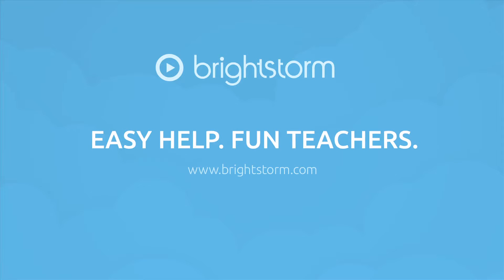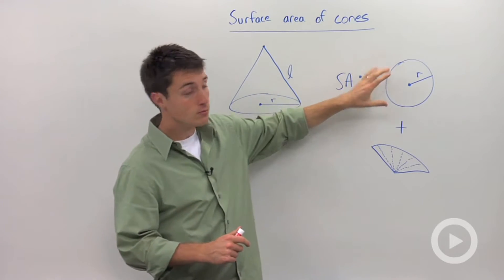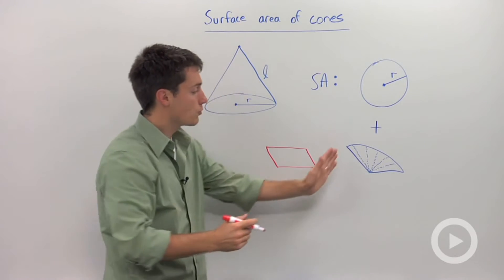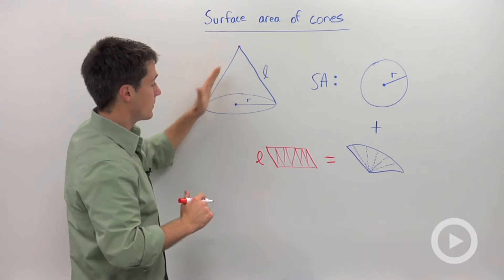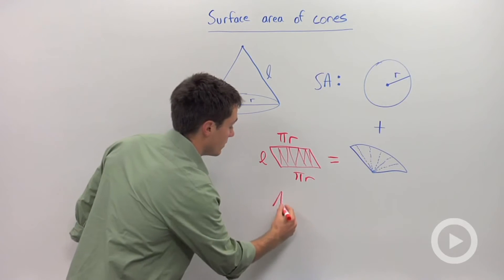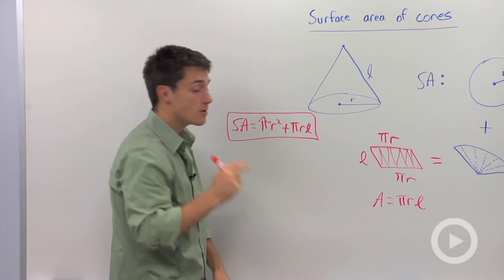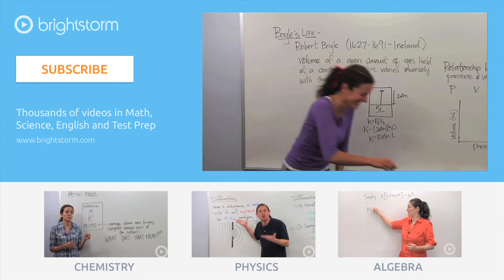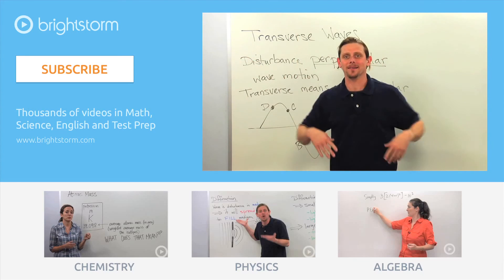Surface Area of Cones(HD)